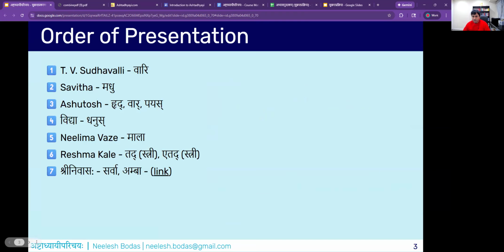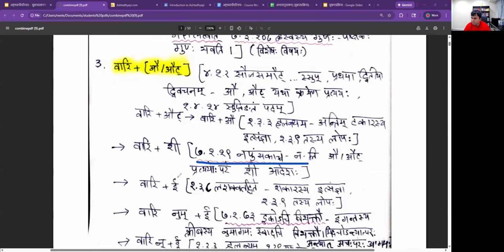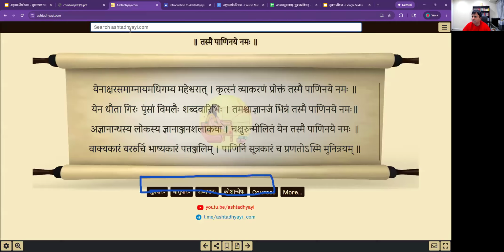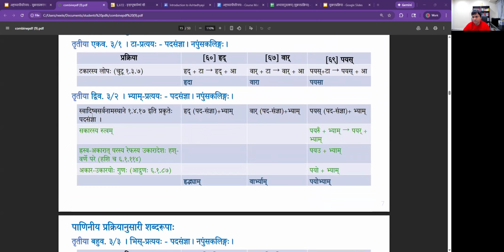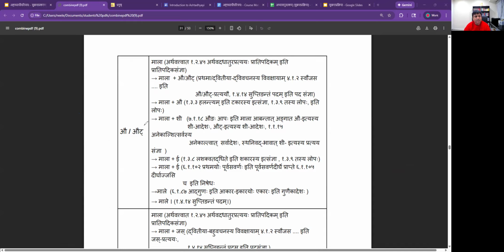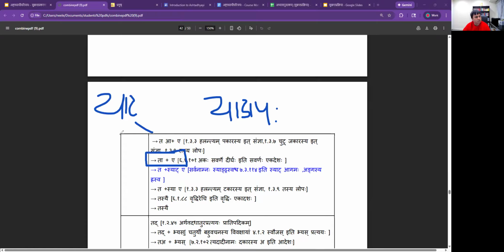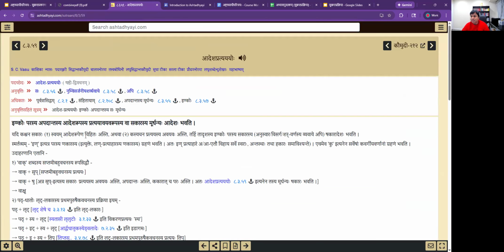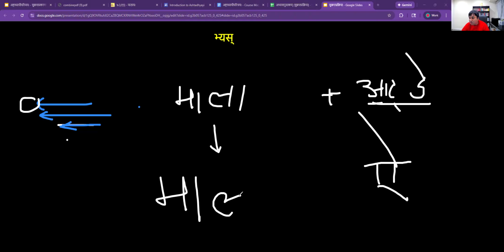अष्टाध्यायीपरिचयः - सुबन्तप्रकरणस्य अभ्यासवर्गः [11] | Neelesh Bodas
Recording of the अष्टाध्ययपरिचयः class conducted by Neelesh Bodas